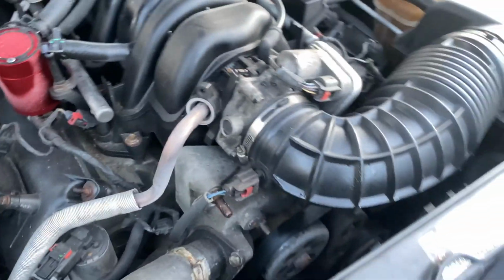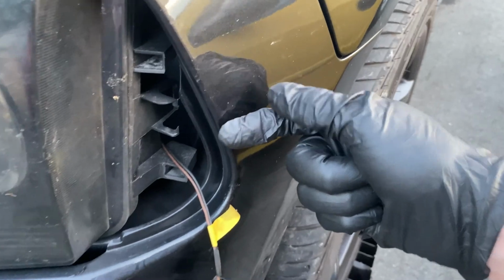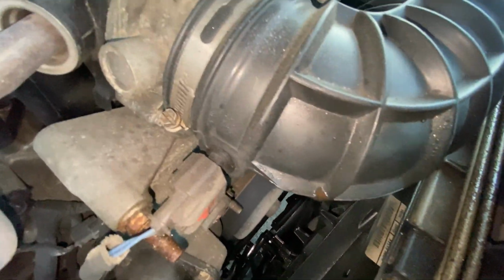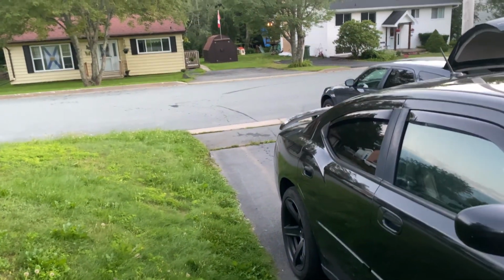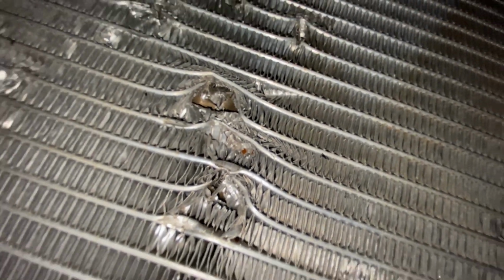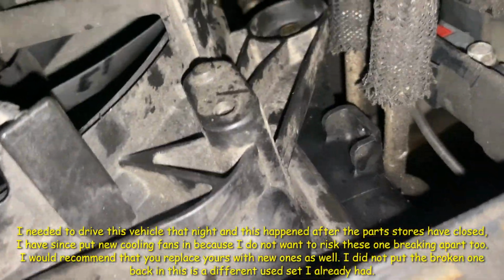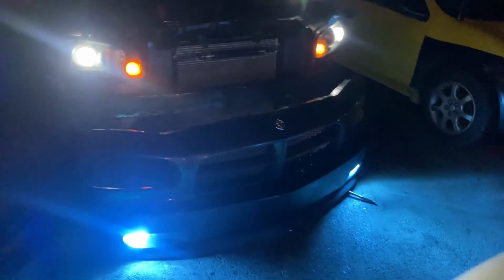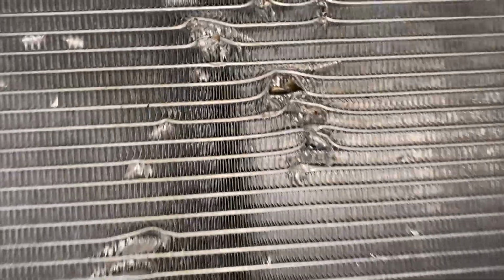Radiator and Cooling fan replacement Dodge Charger, Magnum, challenger and Chrysler 300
This is how you replace the radiator and cooling fans on these vehicles. Unfortunately the fans break apart on these vehicles and cause quite a bit of damage to the radiators leaving the cars vulnerable to overheating which can destroy your engine.